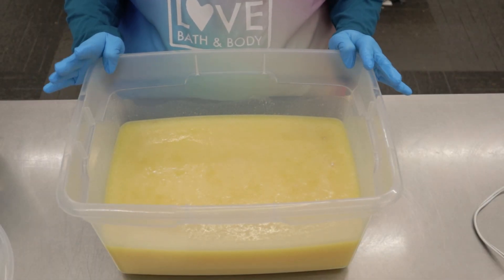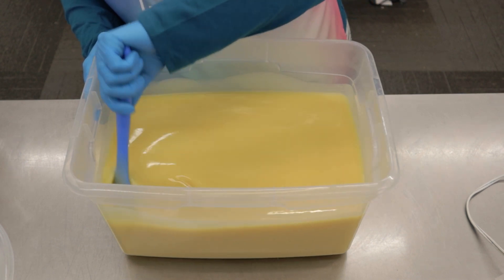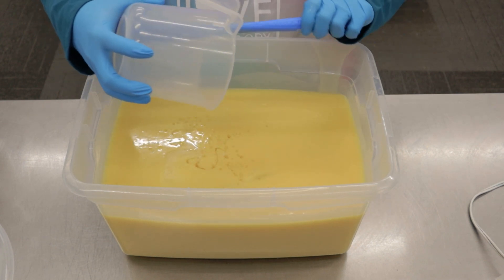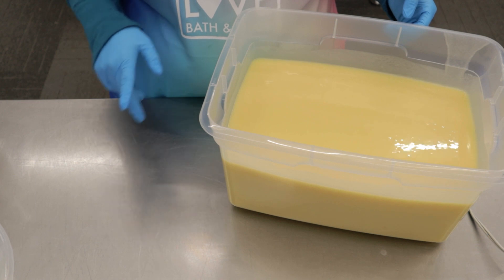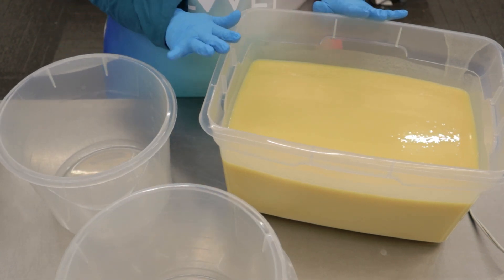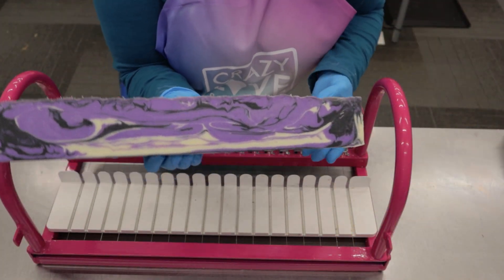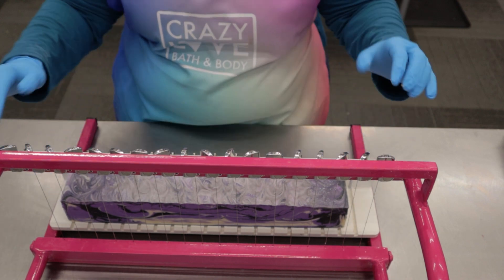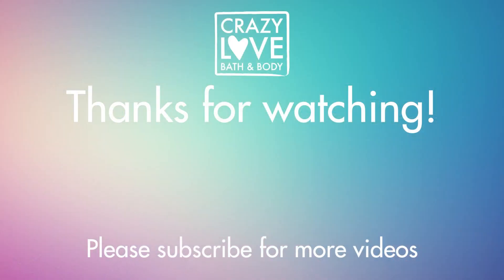20 POUNDS OF BLACK RASPBERRY VANILLA SOAP - Making Trendsetter Soap Slab | Crazy Love Bath and Body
This flirty and fun soap will rock your world; whether you are going out on the town or staying in. The playful fragrance of fresh blackberries, raspberries and vanilla will have you feeling ready to paint the town.

Sign up for our newsletter and be the first to hear about sales, new products and events!

Starting Christmas 2020, we will be doing soap releases of our Artisan Series Soaps that we make in these videos. However, we make a lot more products for you to enjoy. We make handcrafted soaps, shea butter lotions, sugar scrubs, bath bombs and other amazing goodies! Sign up for our newsletter above to hear about our latest product releases.

From Melissa-
Thank you so much for joining us on our YouTube adventure. My husband, Ryan and I  have been dreaming about this for a long time and are excited to see where this new journey will take us. We started Crazy Love Bath and Body in 2018 with the desire to have something I can call my own, a creative outlet but also add value to our family. I wanted to create safe, handmade, yet beautiful soaps. Almost immediately I fell in love with soap making and quickly realised I wanted to share it not only with my family but with your family as well. I am honored and blessed by all the support and encouragement we have received since opening our “doors”. We love what we do, we love our customers and are grateful you are here with us.